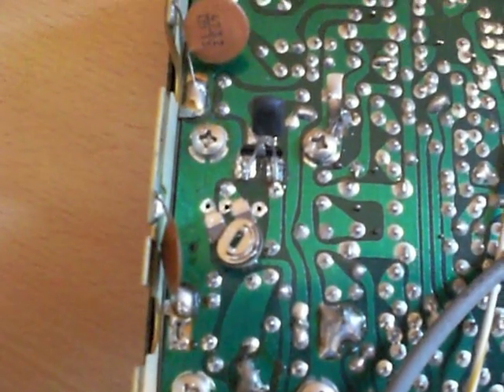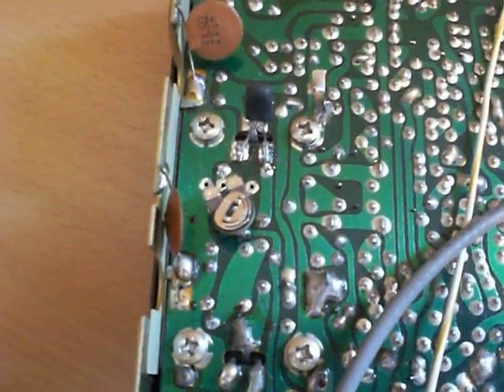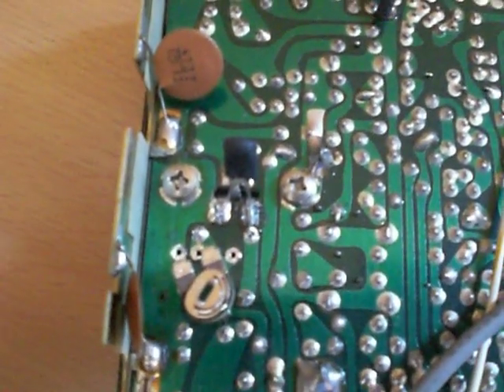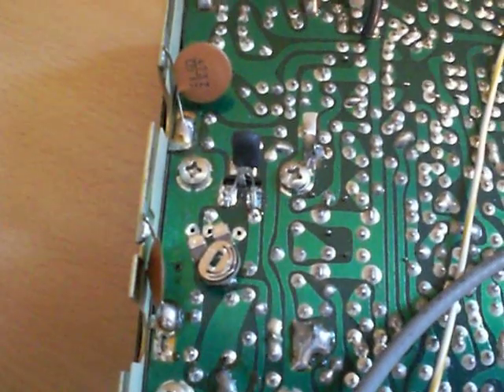IRF520N MOSFET CONVERSION FOR CYBERNET MULTIMODE RADIOS.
Converting a MAJOR M588 from a 2SC1969 RF transistor to MOSFET output using a IRF520N.
This is my own modification which i also use on UNIDEN type radios and also now on CYBERNET type radios, works excellent with good output power.
Parts used= IRF520N, EKL: EN369-FN, 50K pot. (Gate voltage set to 4.3 volts)